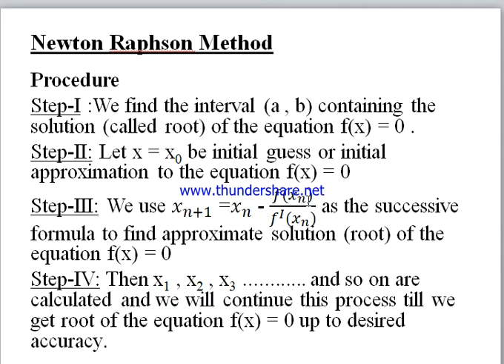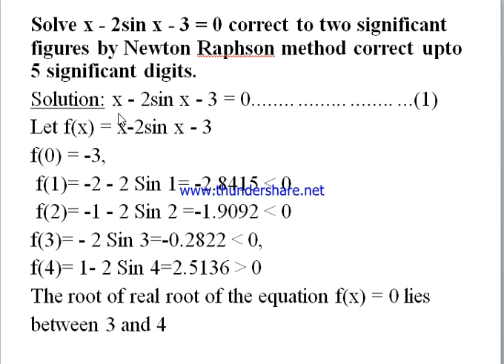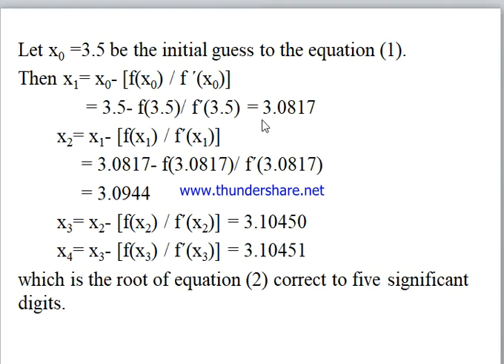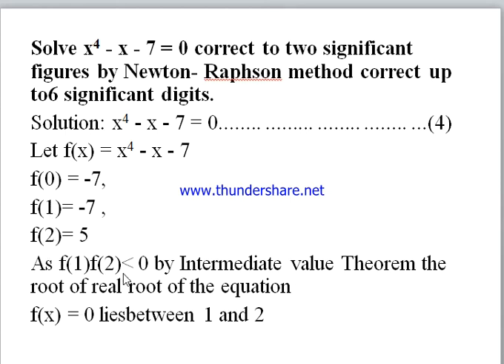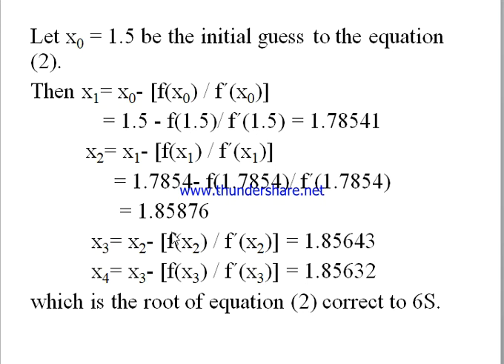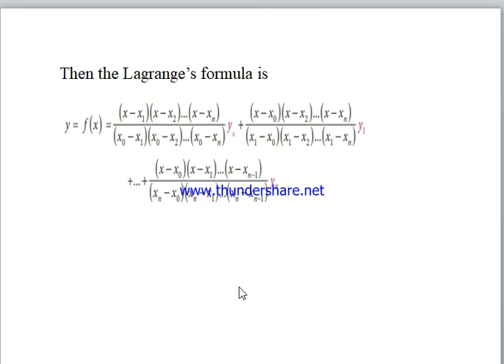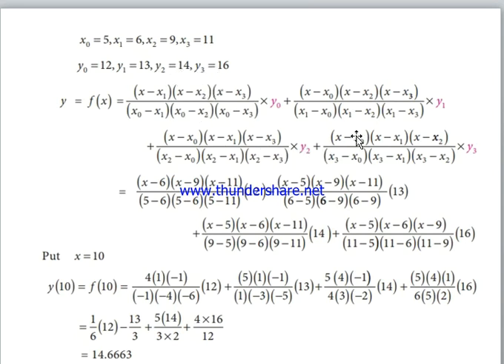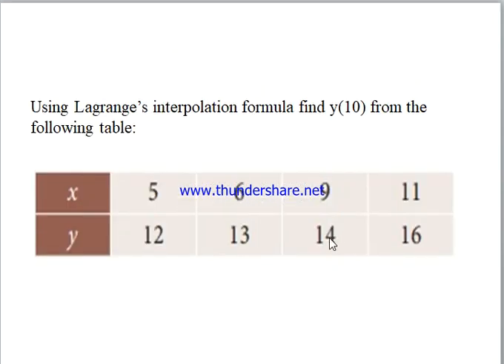LTNM&CV :UNIT II Numerical Methods-I (Newton Raphson and Lagrange's Interpolation Methods)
This topic is for II -B.tech II sem Students from Jntuh